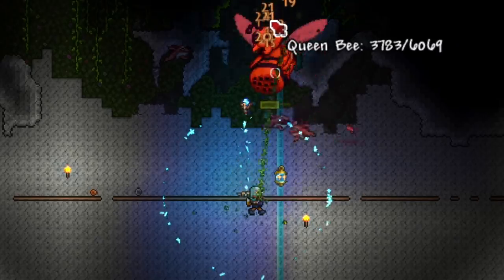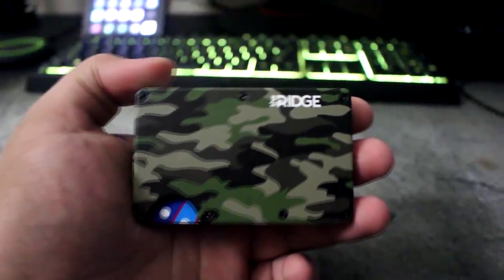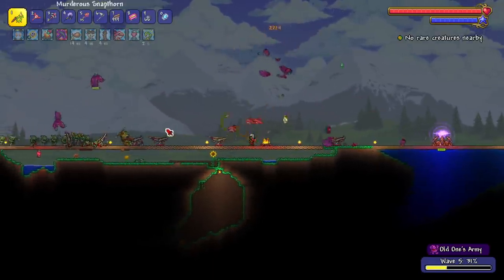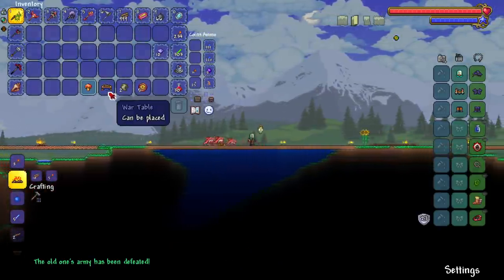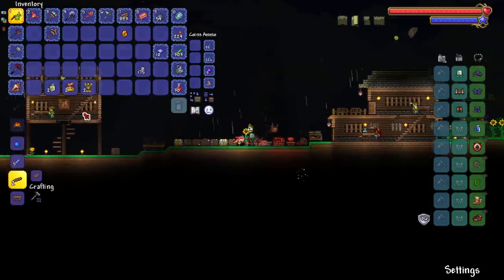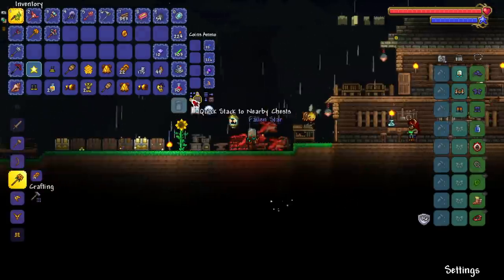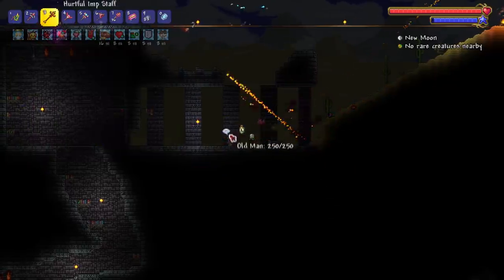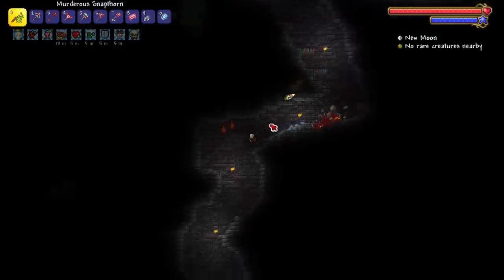this NEW whip for Terraria Summoner is insane...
Summoner lowkey becoming one of my favorite pre-hardmode classes with these 1.4.1 changes.

Texture Packs I'm using in this series! -